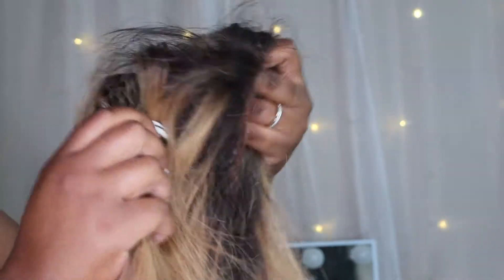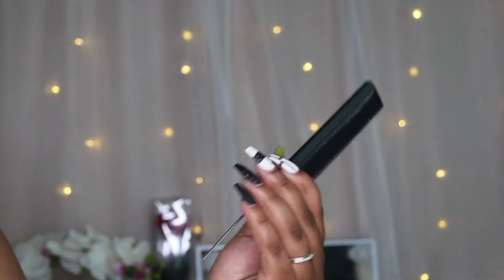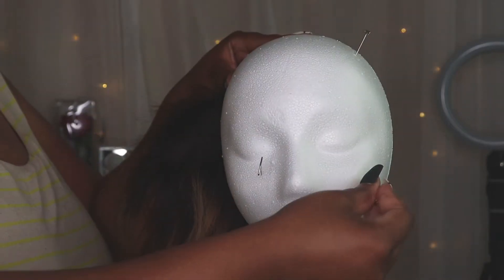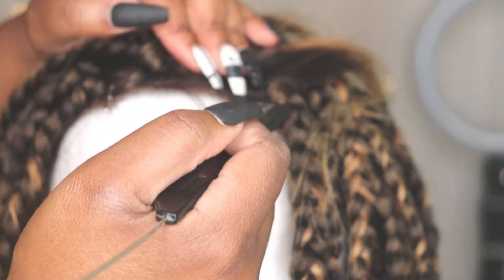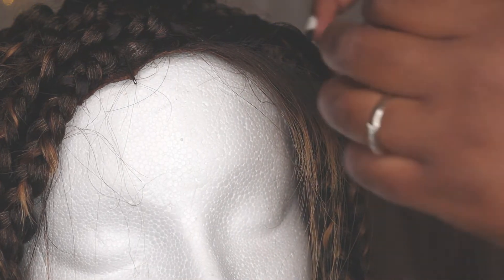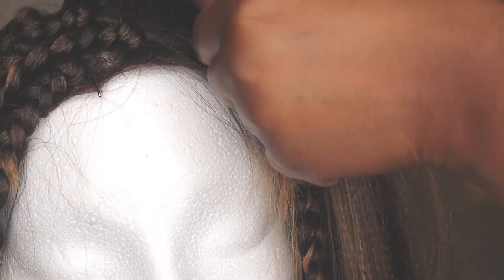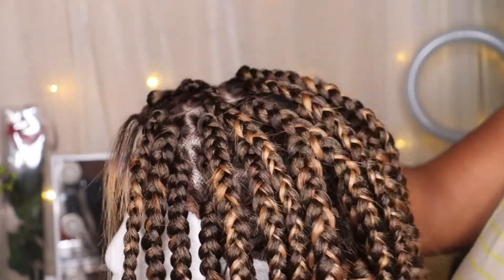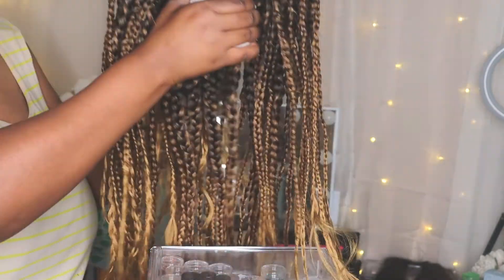HOW TO: TURNING A OLD MATTED LACE WIG INTO A NEW BRAIDED WIG FT. BILEAF HAIR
HEY LOVES!!! Welcome back to my lil corner of youtube! in this video i decided to revamp an old used lace wig and turn it into a braided wig for continues use!!

Hair Details

26 inch
7 1/2 of 8 packs used
color 1b/30/27